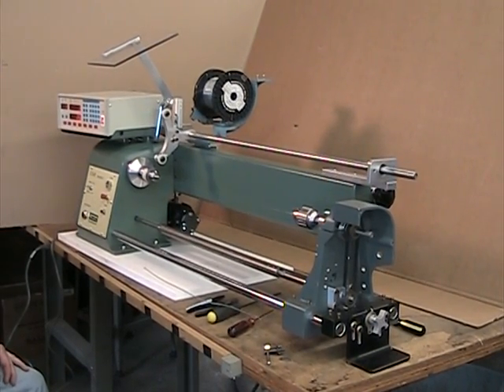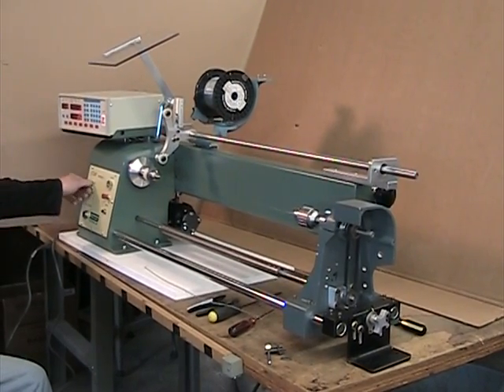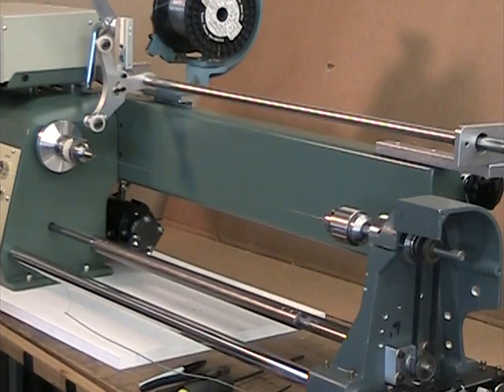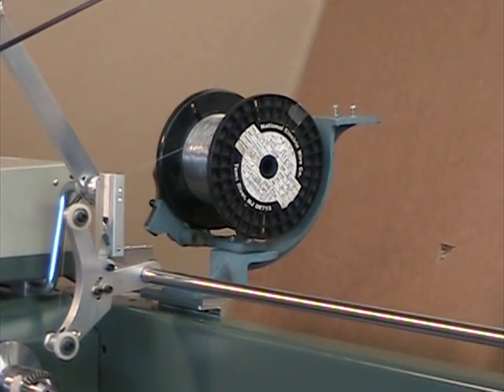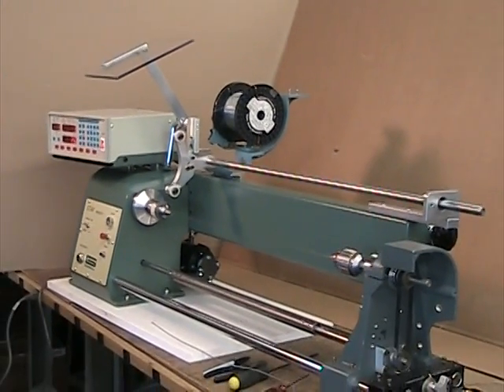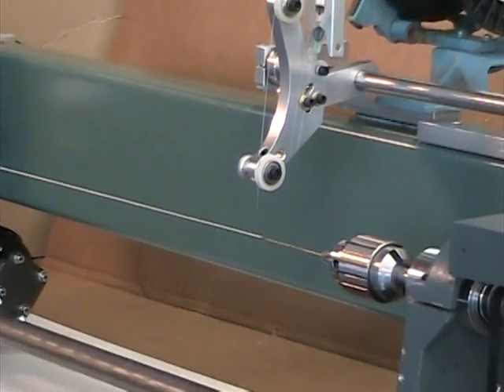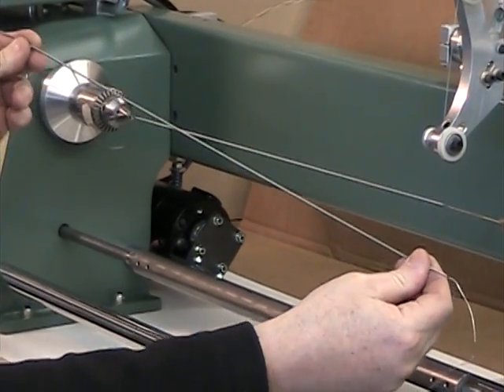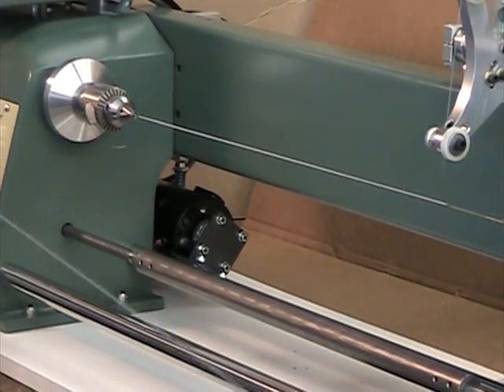Star Winder PT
New winding machine from Gorman Machine Corp. This is the new Star Winder PT with a powered tailstock. This video shows the machine winding Kanthal heater core wire on a wire mandrel stretched out between two opposed powered chucks.